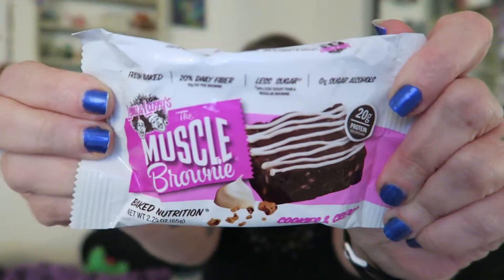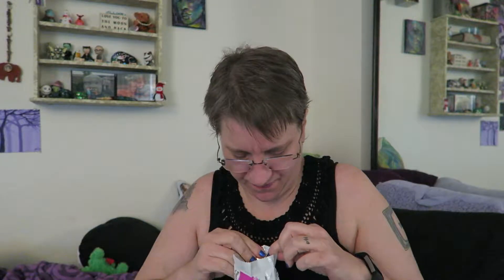Lenny And Larrys Muscle Brownie Review